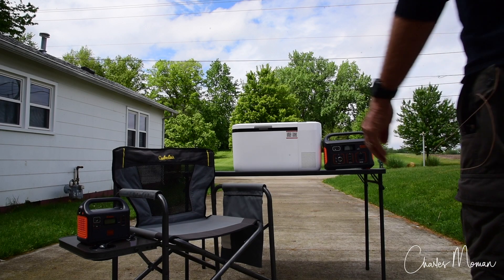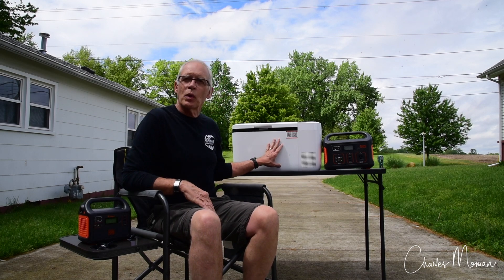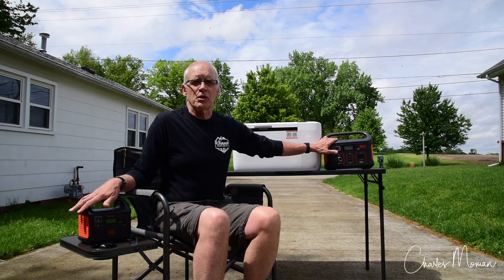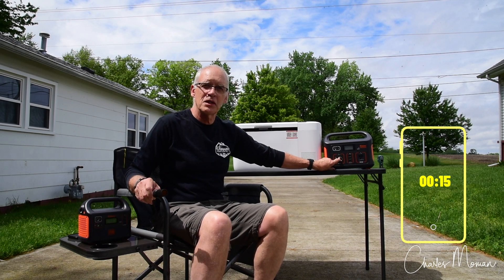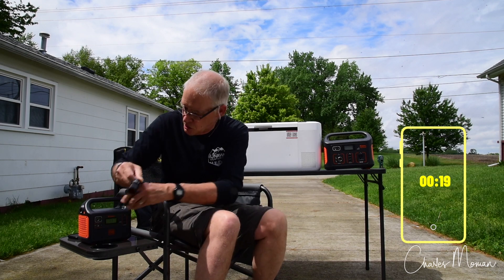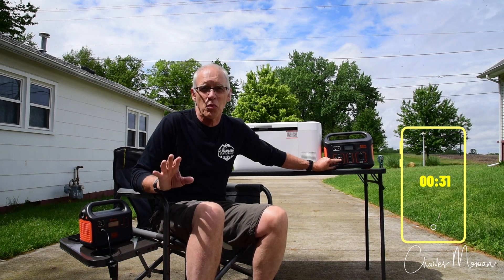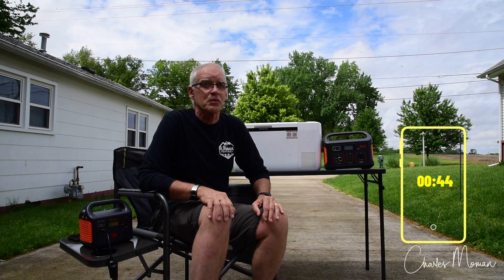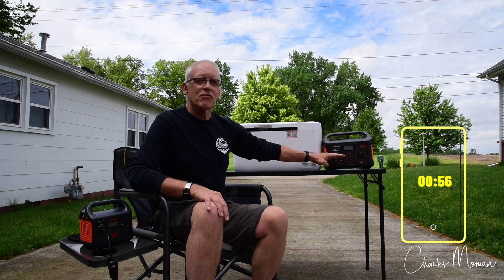The Most Important Feature of Jackery Solar Generators with Charles Moman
This is a follow up to my video "How long will my Jackery run my 12v fridge?" A 12v regulated port is SO important and all Jackery solar generators have it.  If you want to know more in-depth about that topic, check out the "DIY Solar Power with Will Drowse" channel and do a search for Jackery and you will find more detailed information from Will.